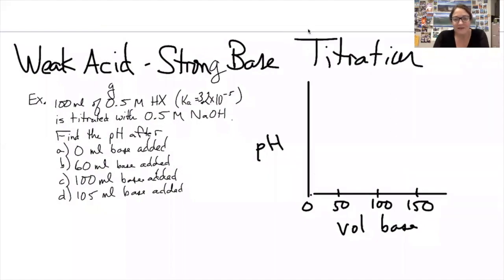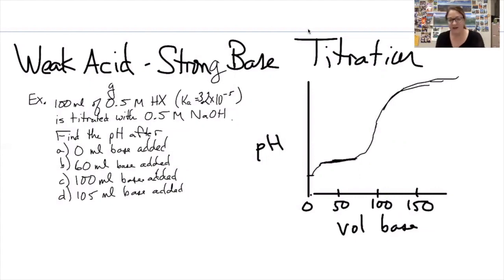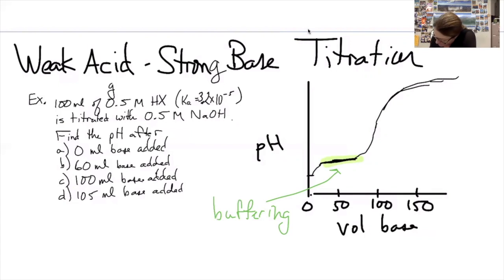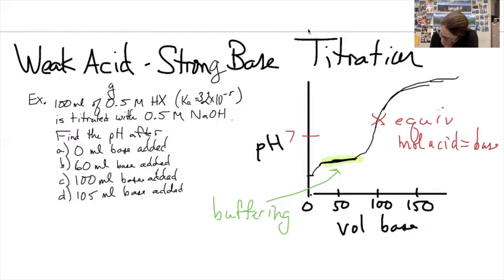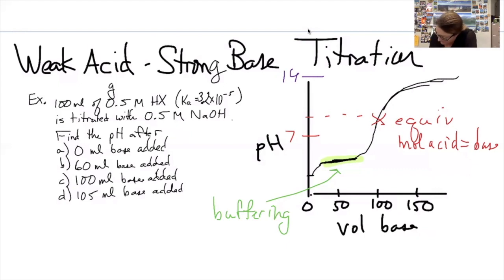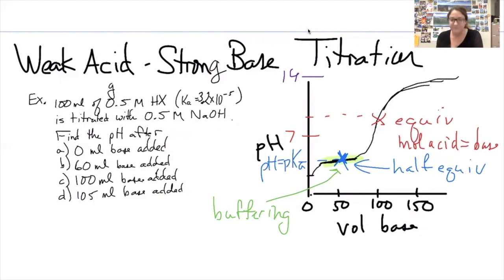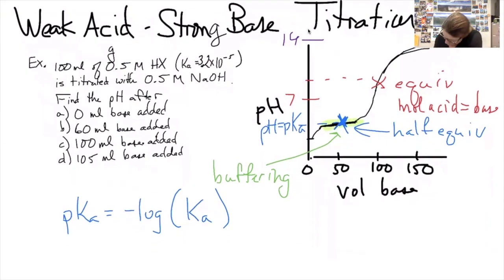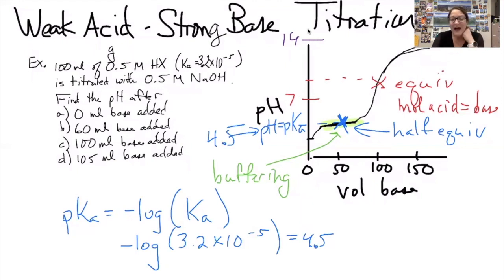Weak Acid Strong Base Titration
Overview of curve shape